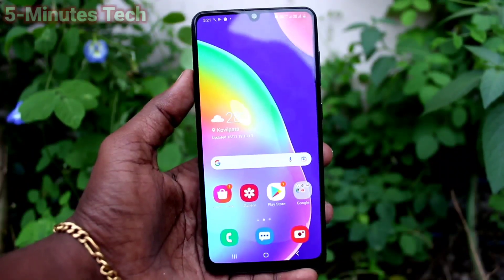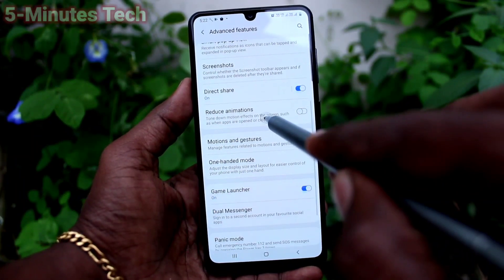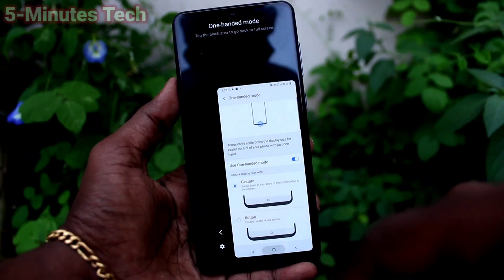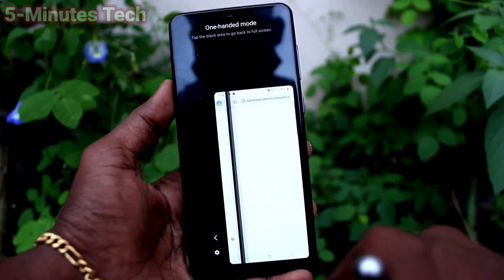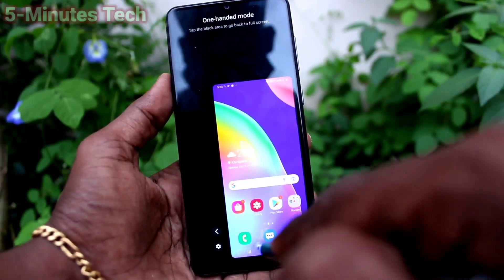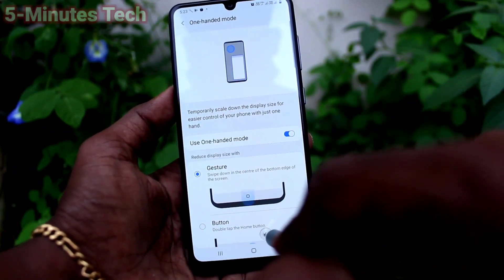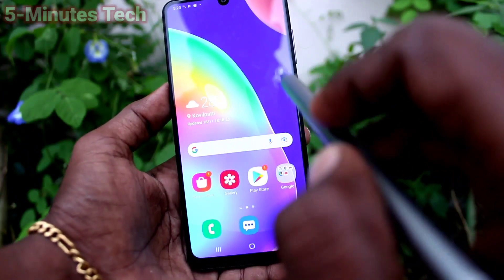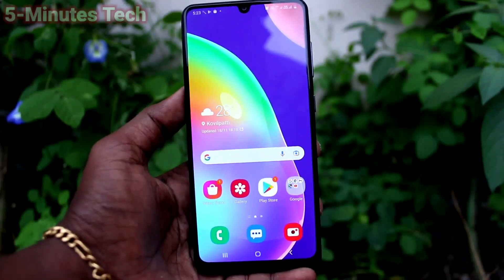How to set one handed mode in Samsung Galaxy A31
Samsung Galaxy A31 one handed mode settings: Would like to set right handed mode or only left handed mode for operating entire phone with one hand only? Learn here how to set one handed mode in Samsung Galaxy A31 smartphone